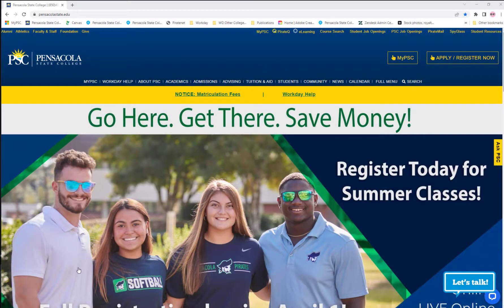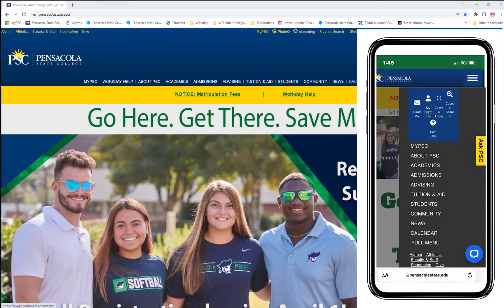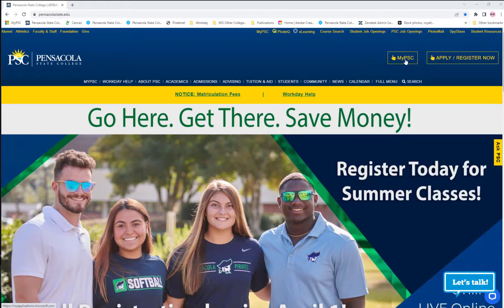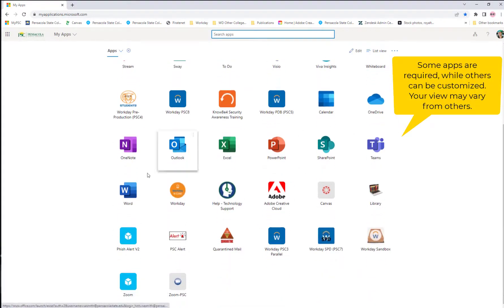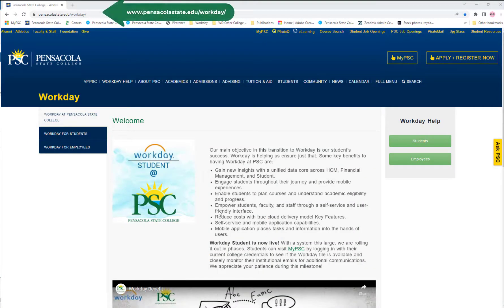MyPSC Workday Access